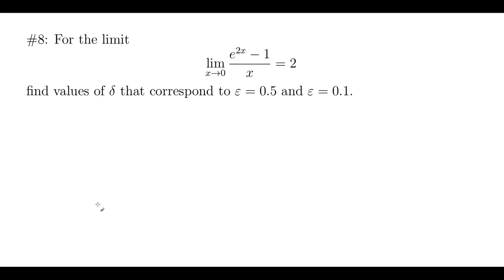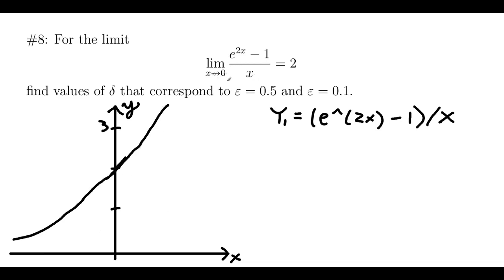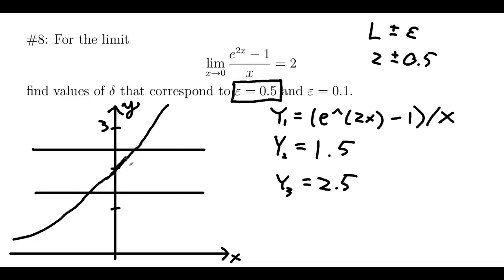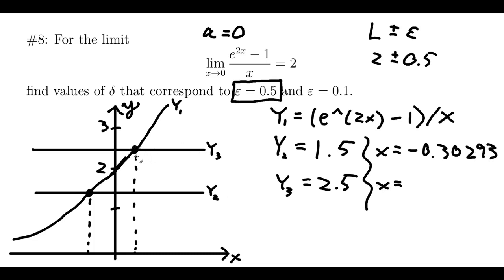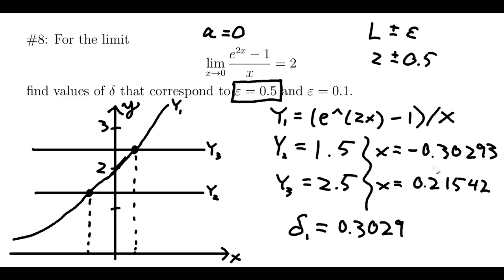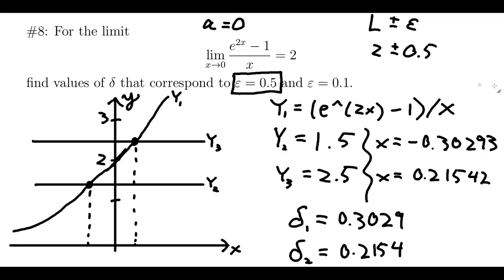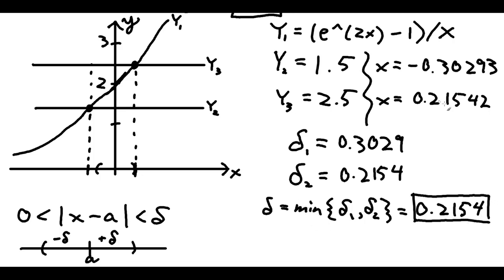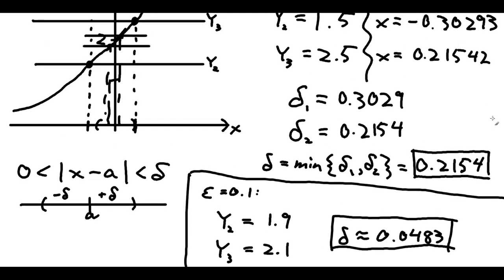§ 2.4: ε–δ example